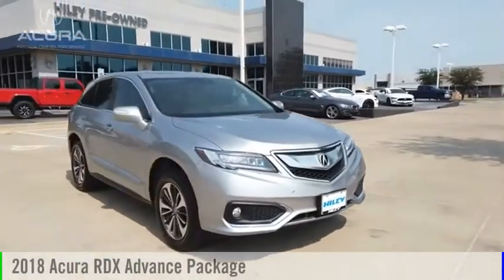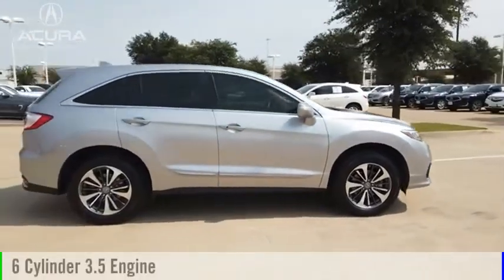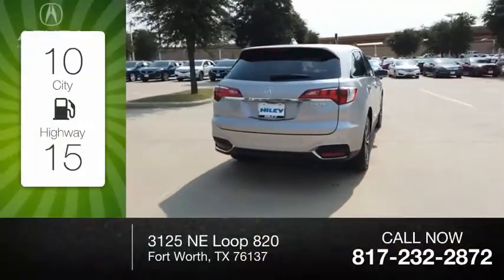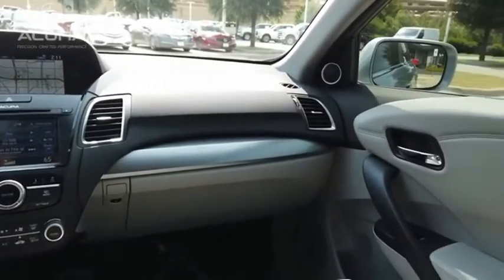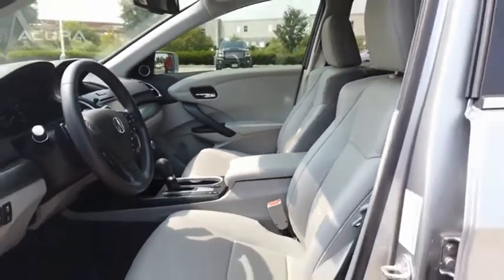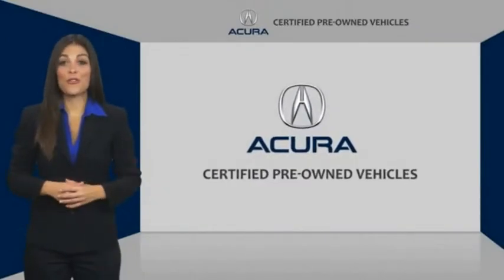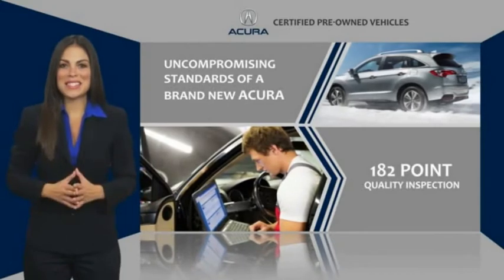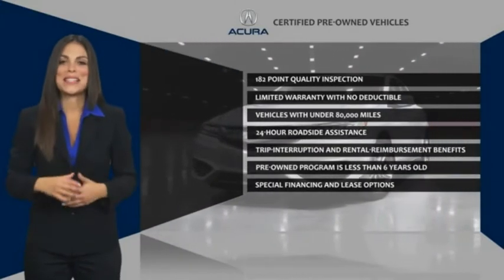2018 Acura RDX A3057A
2018 Acura RDX Advance Package

Completely serviced and safety inspected, buy with confidence. Hiley Acura, providing our customers with the best vehicles at the best prices is our number one goal. ABS brakes, Auto-dimming Rear-View mirror, Automatic temperature control, Dual front impact airbags, Front Center Armrest, Passenger door bin, Power door mirrors, Power steering, Power windows, Premium Audio System, Rear window defroster, Tilt steering wheel. We save you an average of over $900 vs. Our largest competitors every day! Come visit us at 3125 NE Loop 820 Fort Worth, TX 76137 or shop at your own pace with hileyacura.com. Hiley Acura - with the highest quality local trades you can find, thoroughly inspected by our certified technicians and priced below Kelley Blue Book. Our customer comes first philosophy has made Hiley Acura one of the top dealerships in the nation.   2018 Acura RDX Advance Package Lunar Silver Metallic  Acura Certified Pre-Owned Details:    * Transferable Warranty   * Roadside Assistance   * Warranty Deductible: $0   * Limited Warranty: 24 Month/100,000 Mile (whichever comes first) after new car warranty expires or from certified purchase date   * 182 Point Inspection   * Vehicle History   * 1st scheduled maintenance, Complimentary 3-month AcuraLink trial, Complimentary 3-month SiriusXM Radio Service. Includes Trip Interruption, Rental Vehicle Reimbursement and Concierge Service   * Powertrain Limited Warranty: 84 Month/100,000 Mile (whichever comes first) from original in-service date